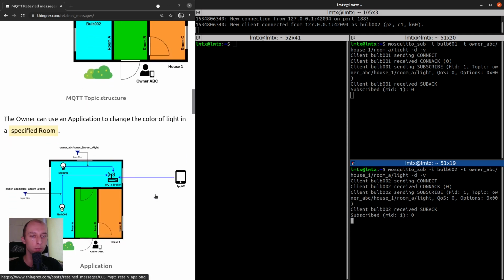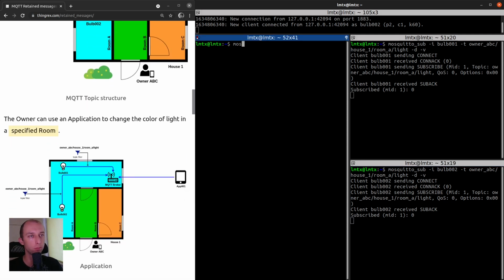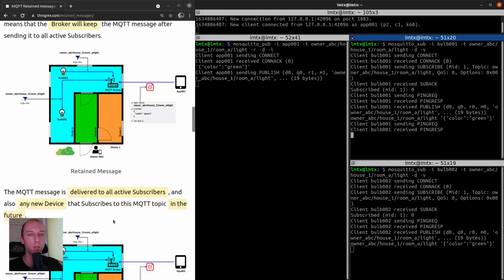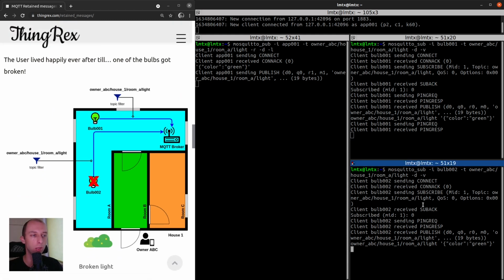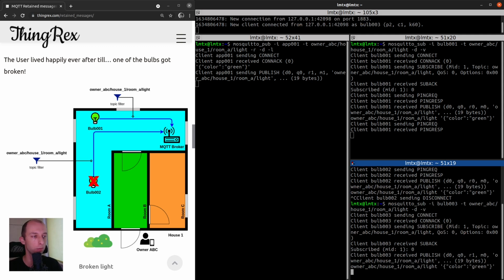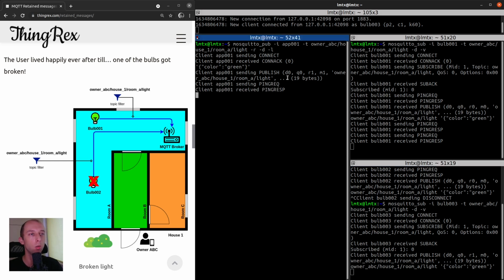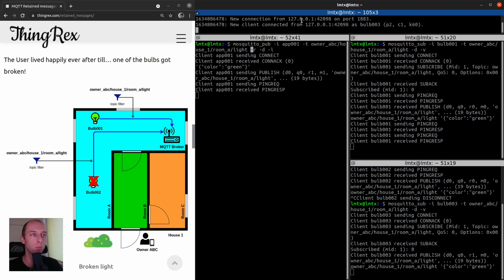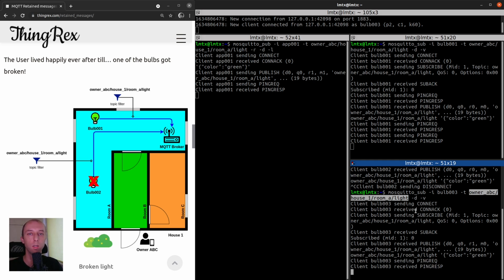How to use the MQTT Retain Message to simplify an Internet of Things IoT system - Smart Home example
The MQTT Retain Message is delivered to all active Subscribers, and also any new Device that subscribes to this MQTT Topic in the future.
But how can we leverage this MQTT feature to simplify an IoT deployment?

In this video I explain the concept of the MQTT Retain Message, show how to create a simulated IoT environment, and design proper MQTT Topic Structure for the Smart Home appliance.

If you are interested in this topic, feel free to check my post for additional details

0:00 intro
0:43 demo